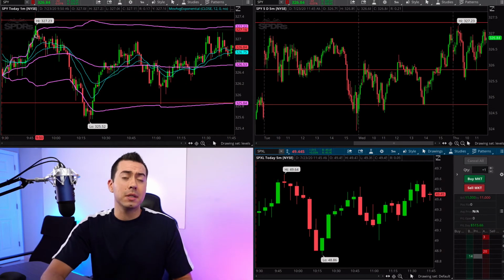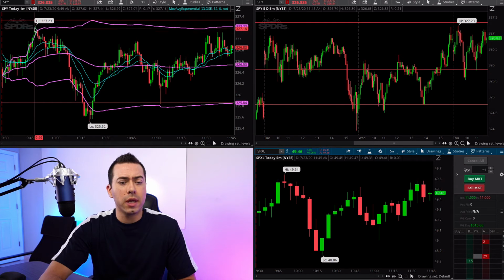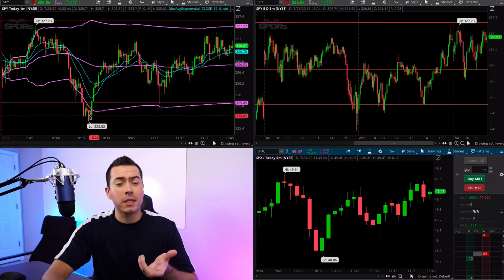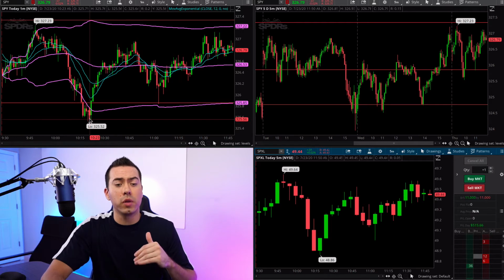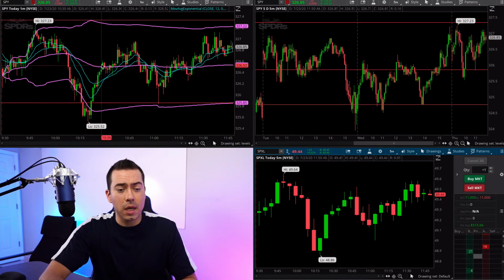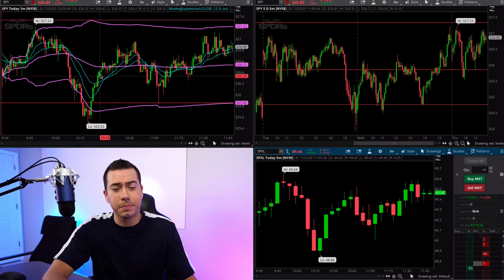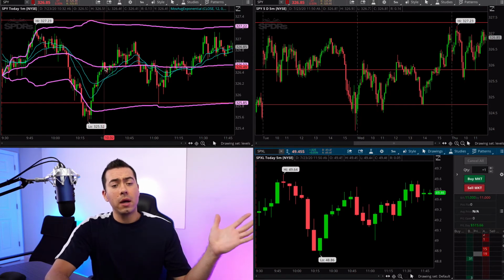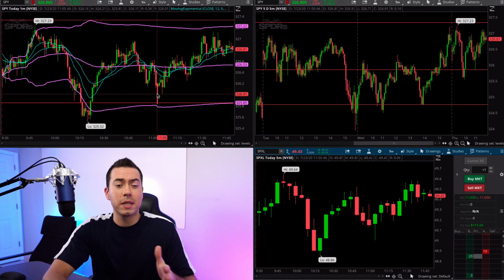Day Trading Recap July 23 | Stock Market Technical Analysis S&P 500